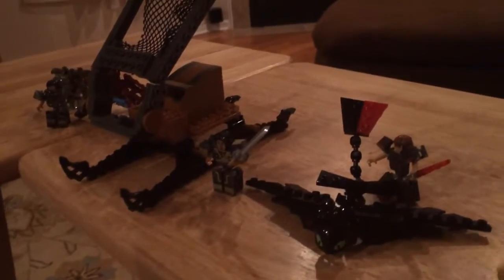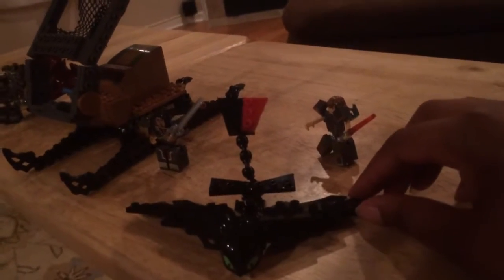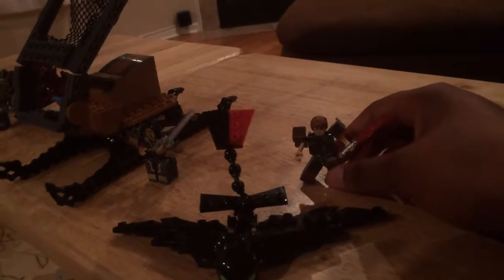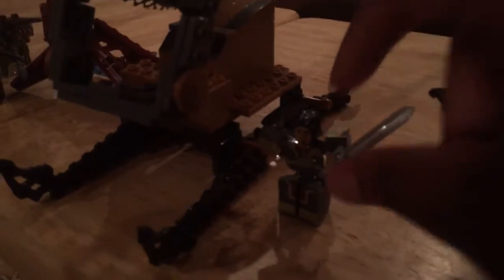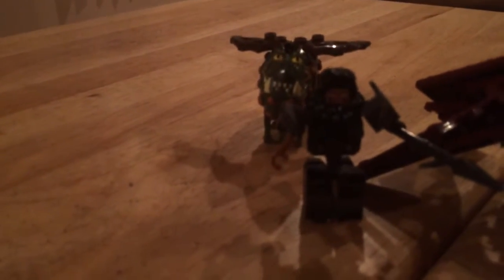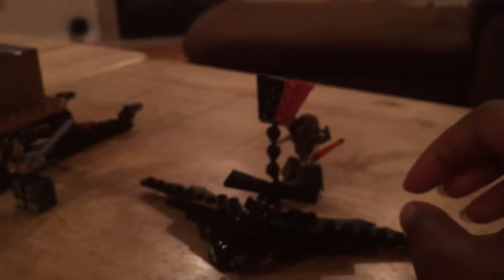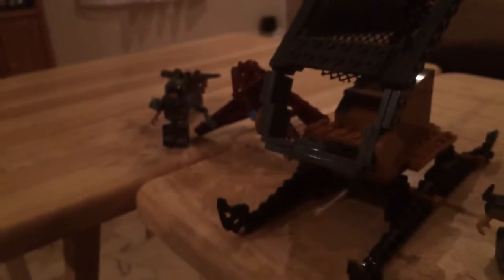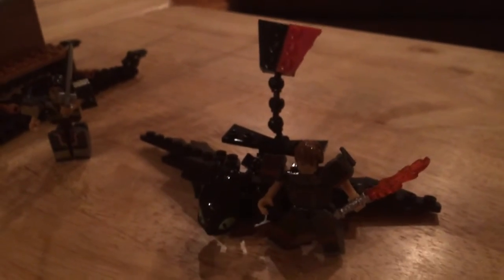How to Train Your Dragon 2 Ionix Bricks by Spin Master